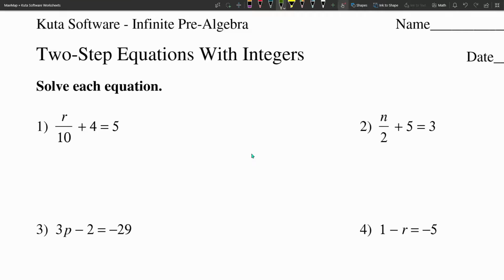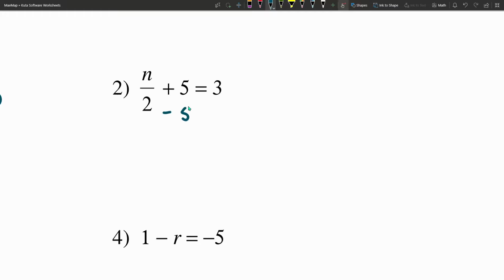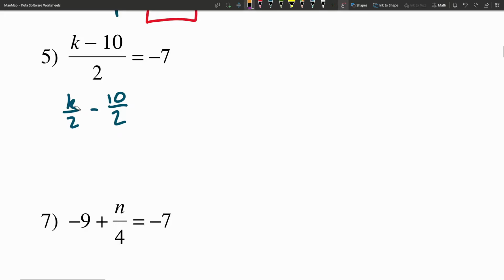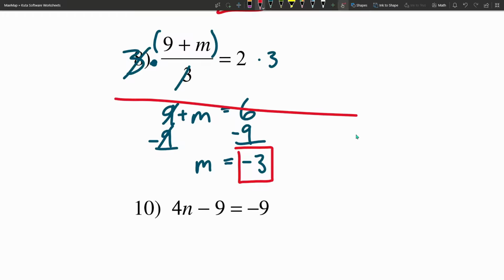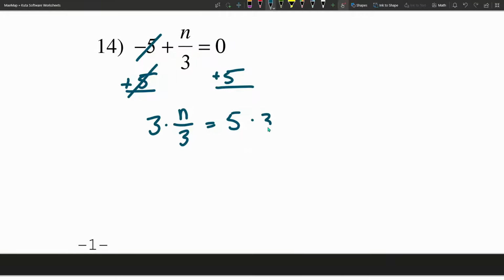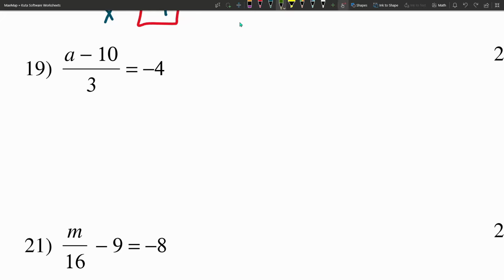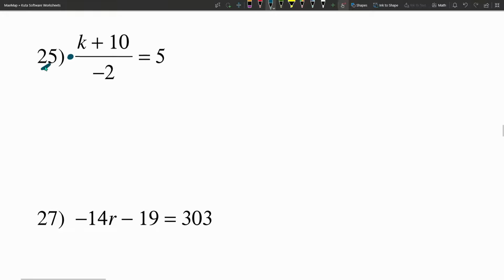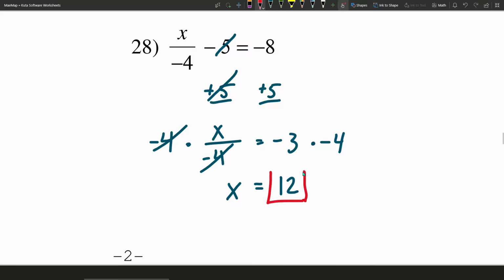KutaSoftware: PreAlgebra- Two-Step Equations With Integers